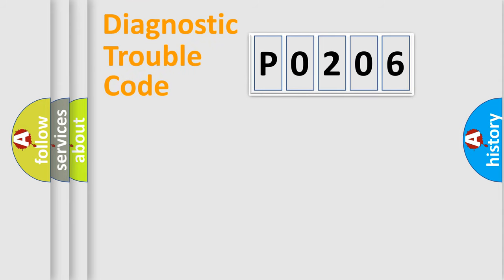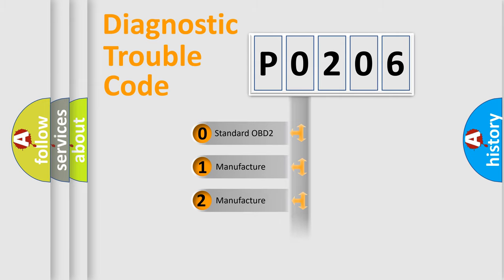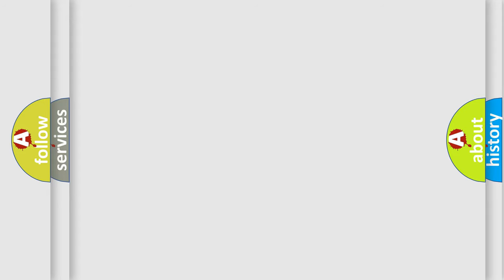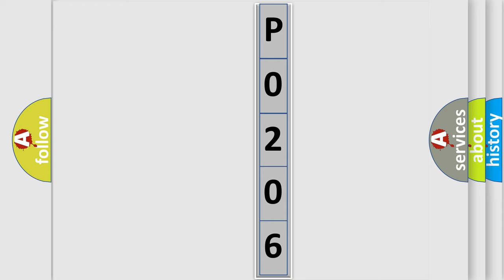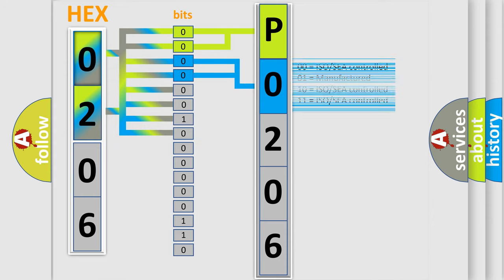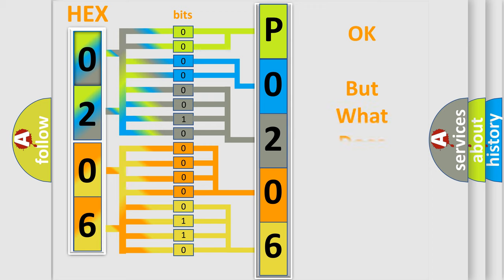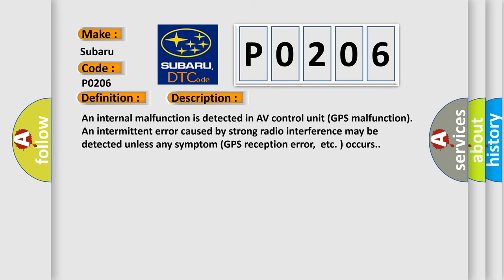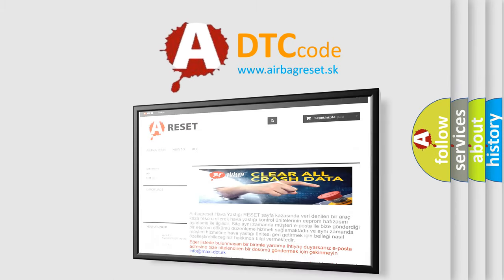DTC Subaru P0206 Short Explanation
Contents:
0:21 Basic DTC analysis according to OBD2 protocol standard.
1:48 Insight into programming
2:58 A diagnostically understandable description of the Diagnostic Trouble Code
3:05 Basic error definition

Make:
Subaru
Code:
P0206
Definition:
GPS RTC
Description: